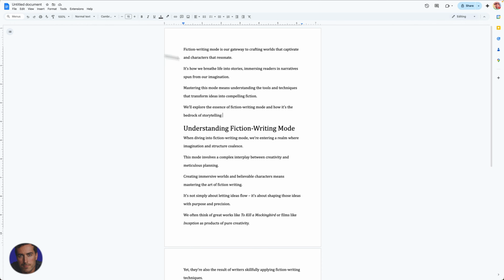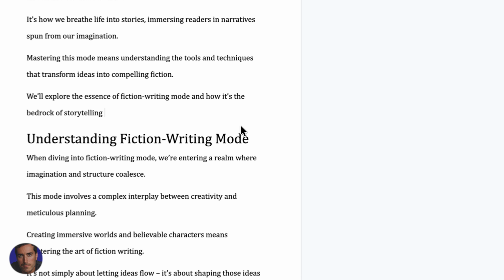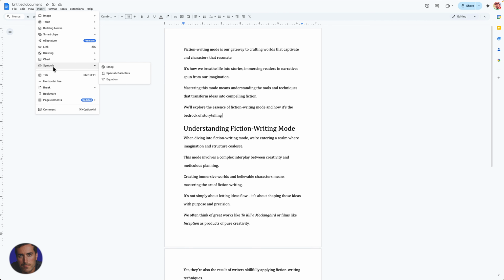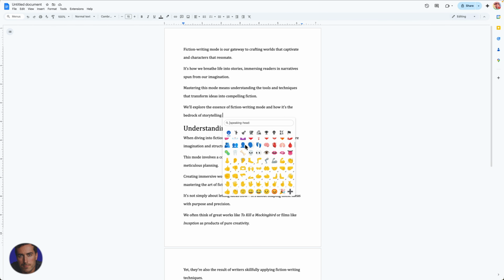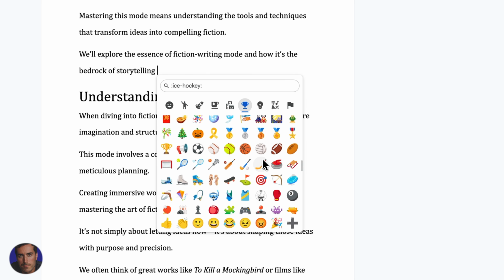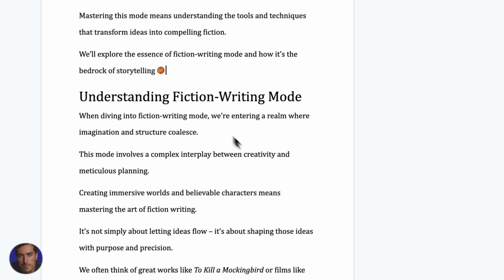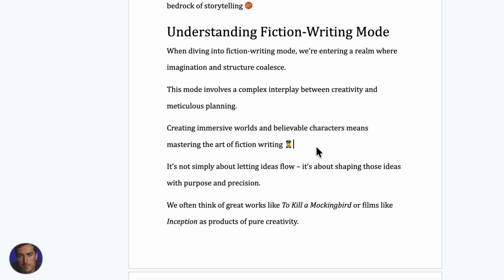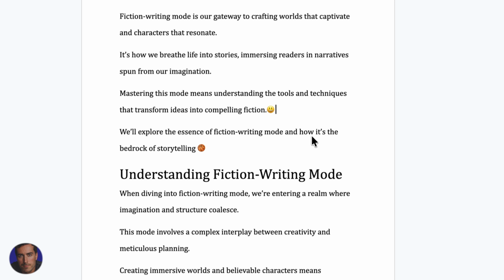How To Insert An Emoji on Google Docs (FAST Way)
Learn how to insert an emoji on Google Docs easily! This quick guide will help you enhance your documents with fun symbols. Check it out and start adding emojis today!

Timestamps:
0:00 - Introduction
0:25 - How To Insert An Emoji
1:08 - Using Mac Keyboard Shortcuts
1:45 - Additional Emoji Options
2:05 - Final Thoughts

Want a written walkthrough?

▬▬▬▬ Links & Resources ▬▬▬▬

▬▬▬▬ Video Transcript ▬▬▬▬

Hey there, it’s Matt! Today, I’m going to show you how to add an emoji in Google Docs.

I’m starting in an untitled document with some placeholder text just to illustrate the process. First off, if you want to insert an emoji, it’s super simple.

Just head up to the top of your document and click on "Insert" in the toolbar. From there, hover over "Symbols." You’ll see a smiley face icon, and when you click on it, you’ll have the option to add emojis, equations, or special characters.

You can also find emojis for various themes, like buildings, cars, and even trophies.

For example, I’m going to insert a basketball emoji. You can place any emoji you like anywhere in your document, whether it’s at the end of a sentence or in the middle of a paragraph.

Now, if you’re using a Mac, there’s another quick way to insert emojis. You can use a keyboard shortcut by holding down the Control, Command, and Spacebar keys at the same time.

This will bring up a universal emoji menu. The selection here might differ slightly from what you see in Google Docs, but it’s still very handy.

For instance, if you want to add a specific character, you can easily do that from this menu. Once you insert an emoji, it will remain in your document, and if you decide to save it as a PDF or share it with someone, they’ll be able to see the emojis too.

So, whether you’re using the built-in Google Docs method or the Mac shortcut, adding emojis is straightforward and fun. That wraps up this quick tutorial on how to add emojis in Google Docs.

I hope you found it useful! If you did, please give this video a like—it really helps out.